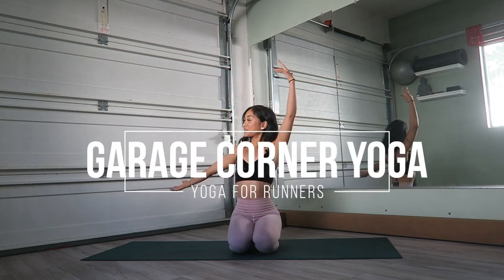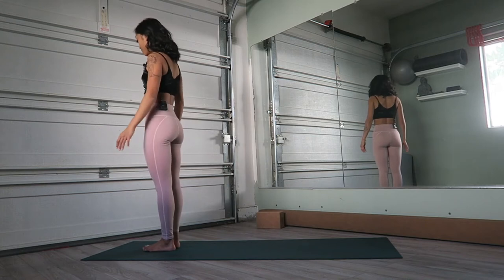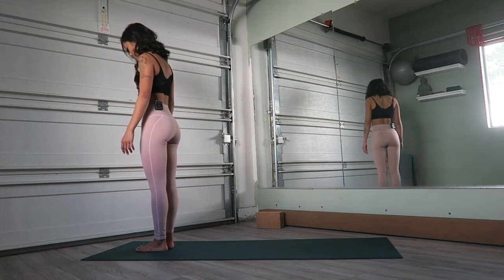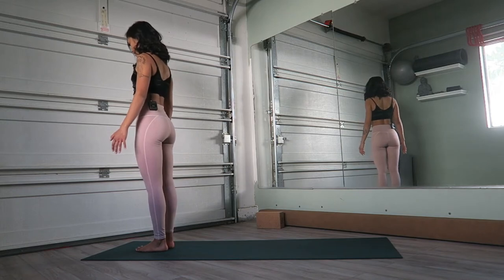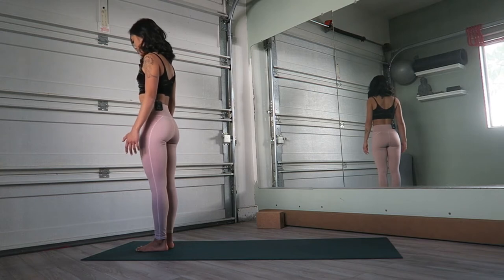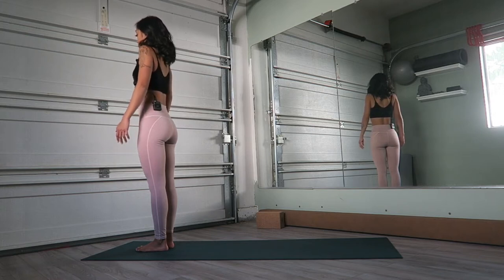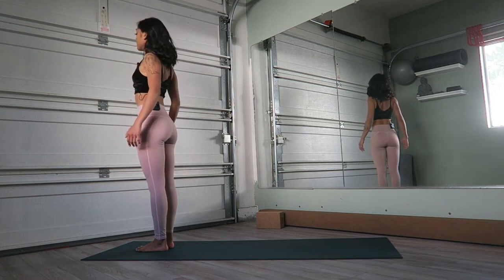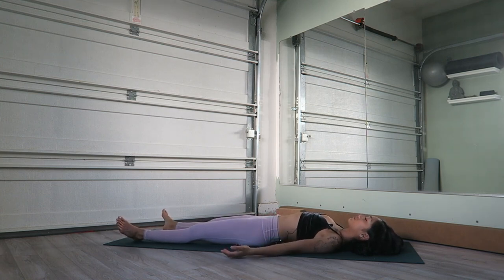A3,拉緊臀部四肢腿肌 瑜珈教學 瑜珈入門課程 在家學瑜珈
瑜珈教學 瑜珈入門課程 在家學瑜珈 拉緊臀部四肢腿肌

瑜珈入門 在家學瑜珈 開始正確的一天
手機可以看英文字幕
電腦可以看中文字幕

瑜伽yújiā（印地語：योग，英語：yoga），源於古印度文化，義爲探尋「梵我一如」的道理與方法，古印度六大哲學派別中有瑜伽派（英語：Yoga (philosophy)）。而現代人所稱的瑜伽則是主要是一系列的修身養心方法，包括調身的體位法（參考瑜伽體位集）、調息的呼吸法、調心的冥想法等，以達至身心的合一。
梵的意為清靜。

瑜珈功能 :
瑜珈 禪宗瑜珈
冥想  深度冥想 中介睡眠 引導式冥想
鍛練 跑步音樂 鍛鍊音樂 健身音樂
睡眠 睡眠困難 深度睡眠 睡眠聲音
學習/專注 專注 學習動機 學習重點
按摩 水療中心 放鬆 水療音樂

applesandamandas